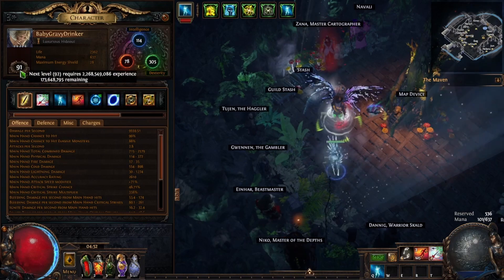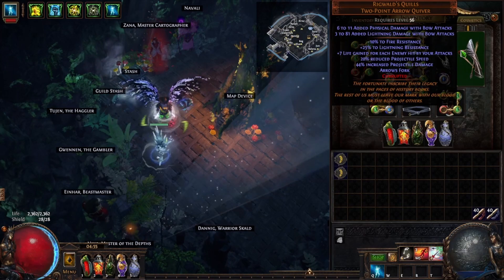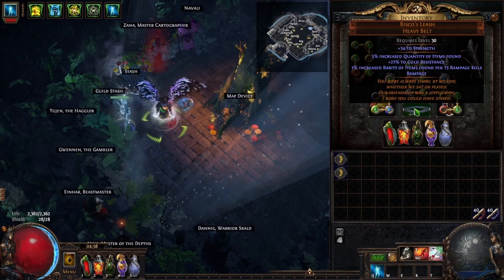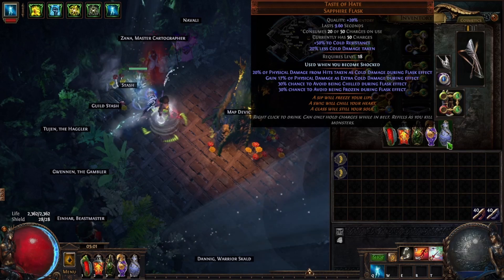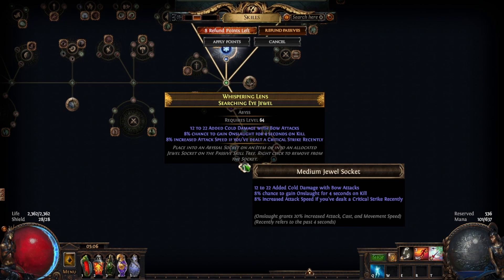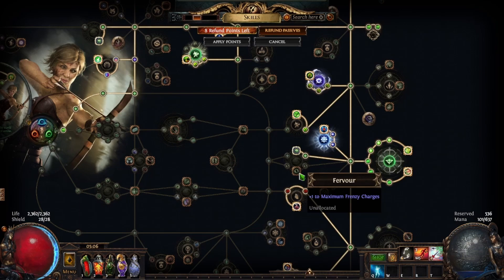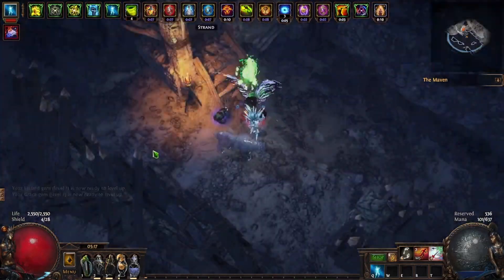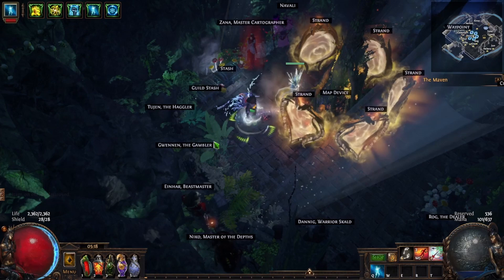{PATH OF EXILE 3.16} | *Deadeye Windripper/TS MF build *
Welcome to the build guide for my 3.16 Tornado shot deadeye. This build was made for 1 purpose, Clearing maps fast and dropping as may items as you can while doing it.

The build I am playing in this video :D
NOTE* This build has 2 different skill tree's. 1 With and 1 without inspired learning. You can choose which one you want to view at the bottom.

📁Path of building ►How to use path of building
Click import select pastebin and copy/paste the above link and hit import
Be sure to read the notes section.